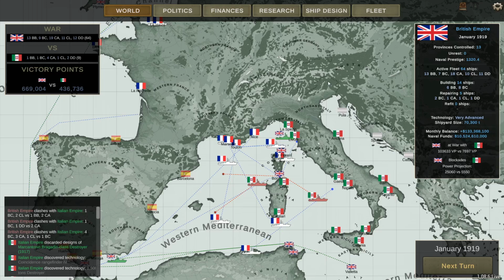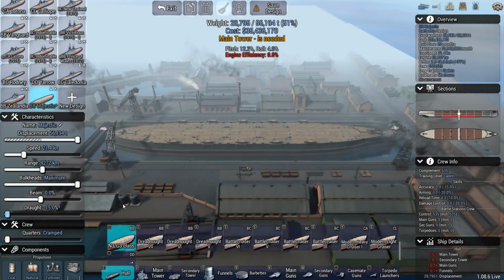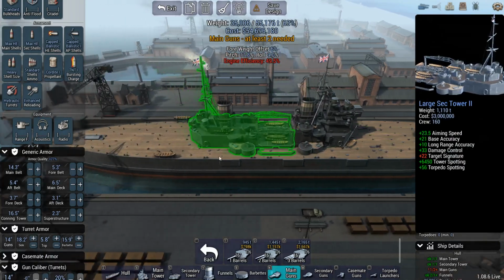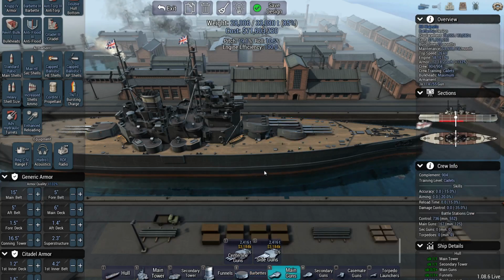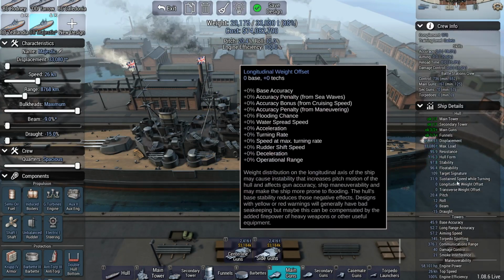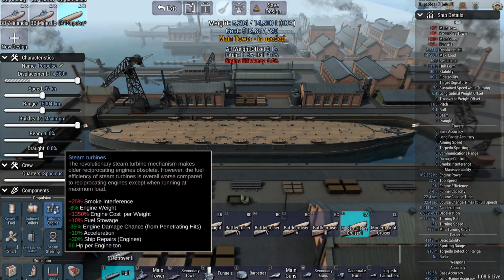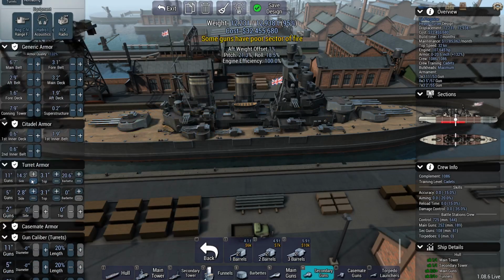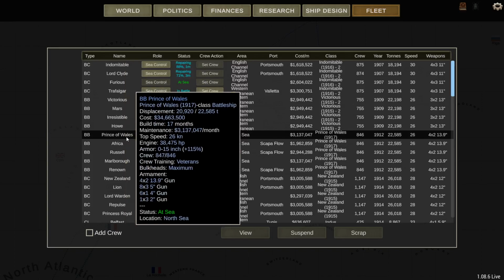Ultimate Admiral Dreadnoughts: Admiral Colin - Part 46 - British 1900 Campaign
It's another ship design episode. Majestic class battleship and Porpoise class heavy cruiser.
The Majestics are supposed to be slightly cheaper versions of the Zealandia class, armed with 15" rather than 16" guns. The Porpoise class will supplement the already excellent Latona class, and will be armed with 3x3 11" guns.